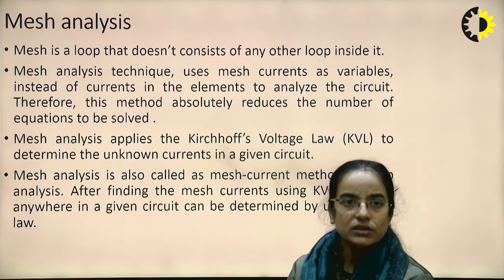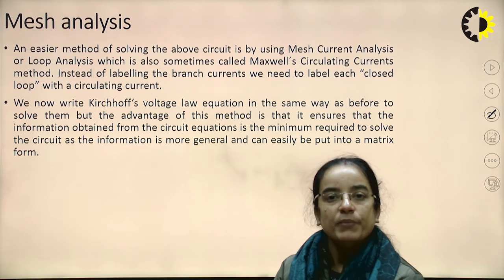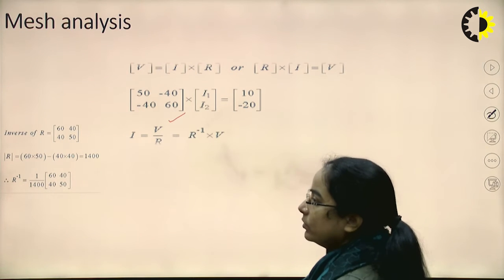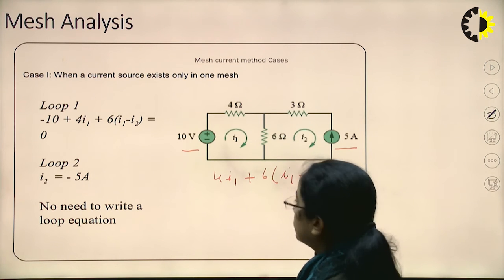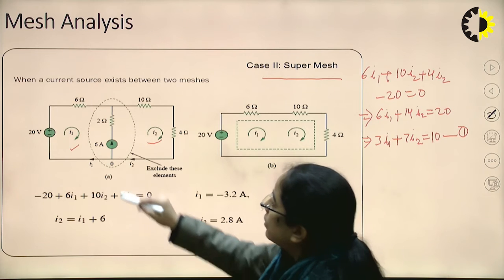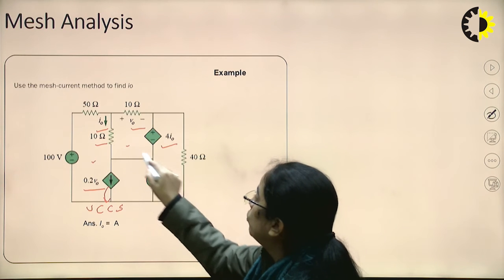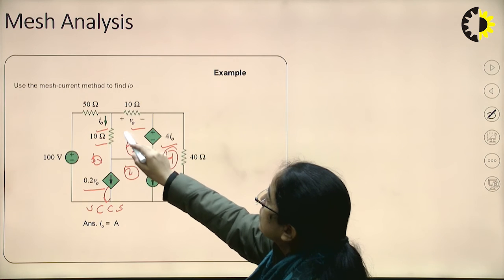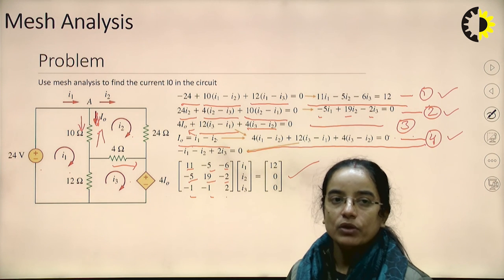NETWORK ANALYSIS AND SYNTHESIS LECTURE 11 ''Mesh Analysis ''By Dr. Dibya Bharti, AKGEC